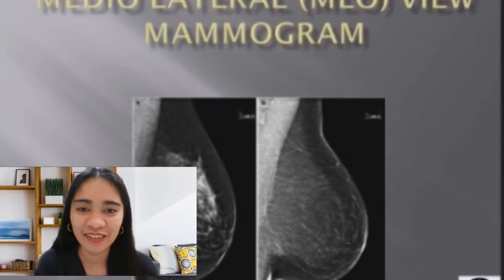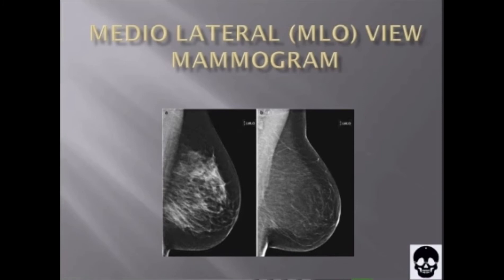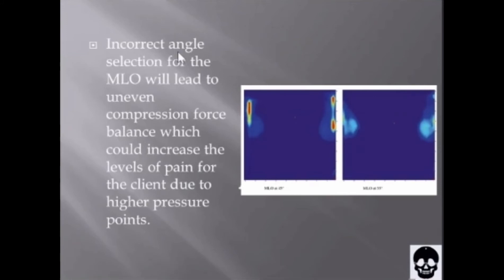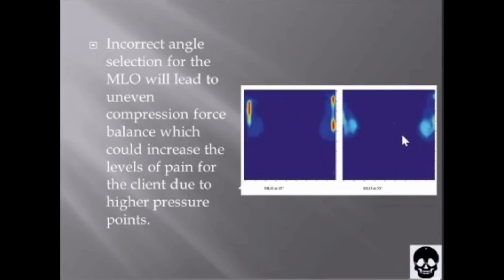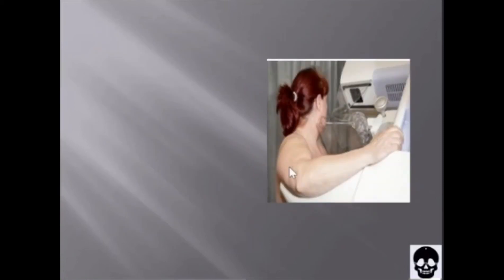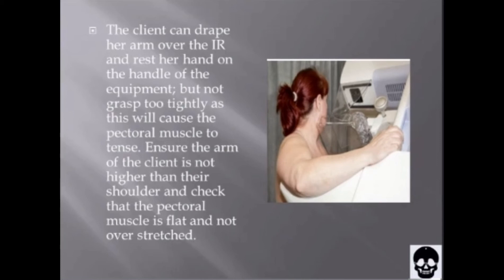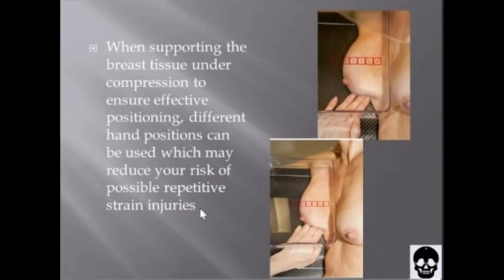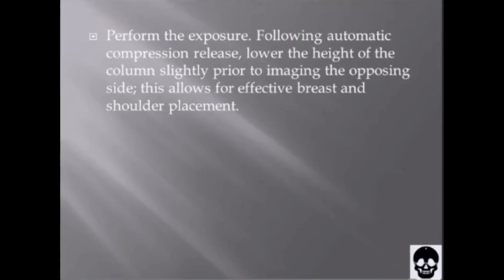Medio Lateral (MLO) View Mammogram